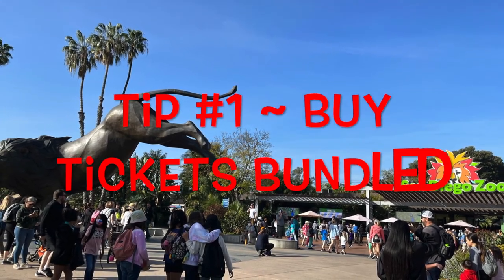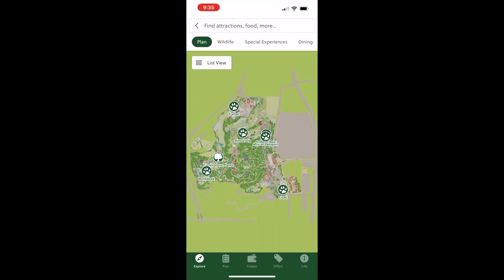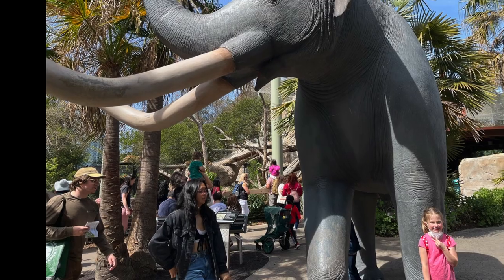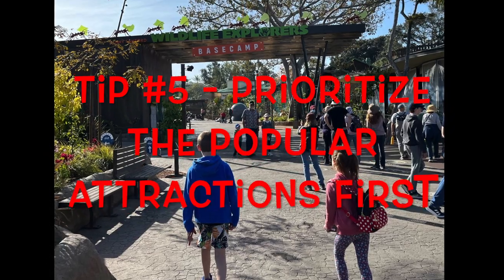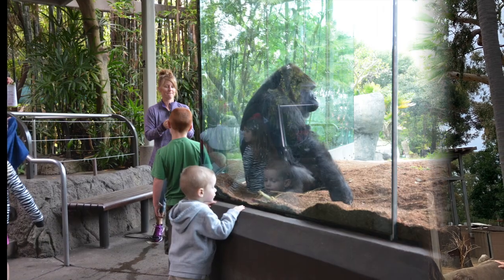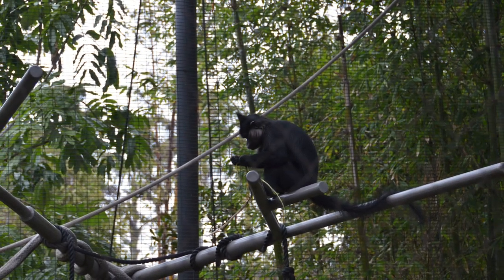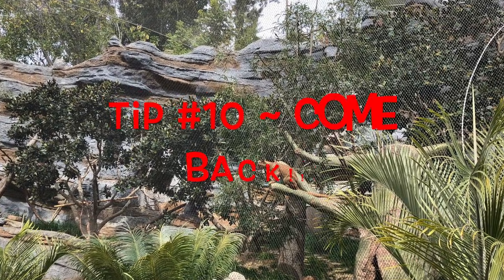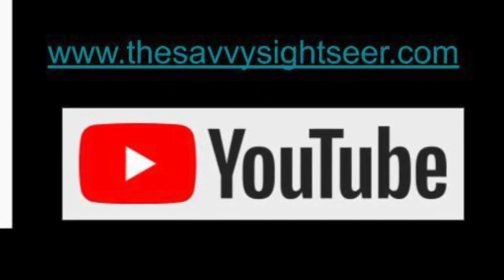San Diego Zoo Top 10 Tips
If you are headed to the San Diego Zoo, here are the top 10 tips to help make your visit the best experience possible.

for more trip ideas, travel tips, and finding out how to travel savvy.